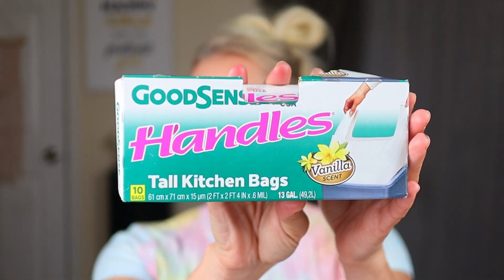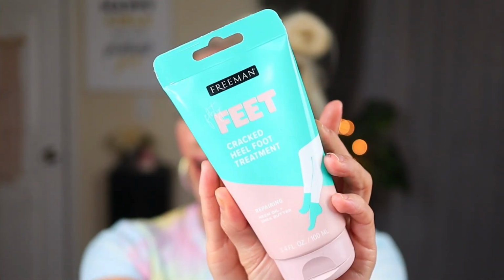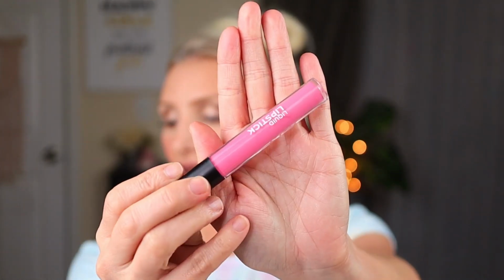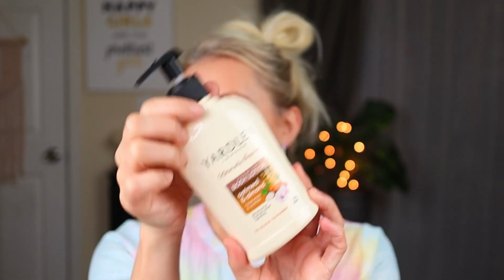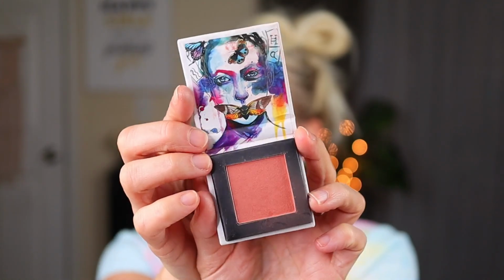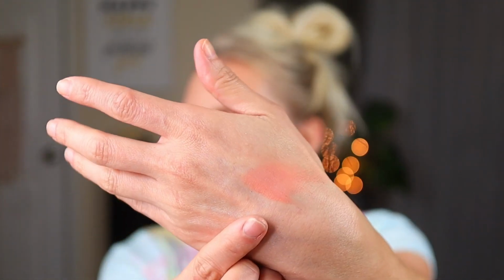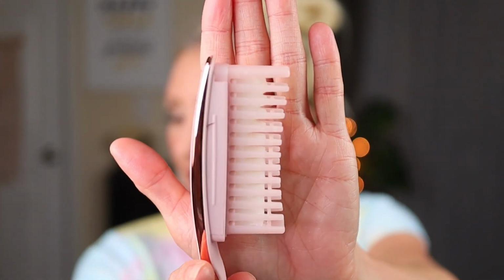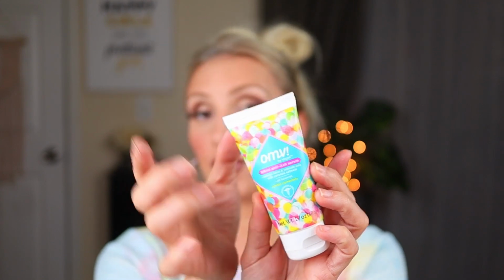DOLLAR TREE Favorites & Fails | $1.25 Products Reviews!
It's time to share my Dollar Tree favorites & fails! Here are some reviews for products that cost $1.25 at Dollar Tree.

Become a dollardiva 💸💃🏼✨

💖RELATED VIDEOS/PLAYLISTS/CHANNELS💖

💖SOCIAL MEDIA/CONTACT💖